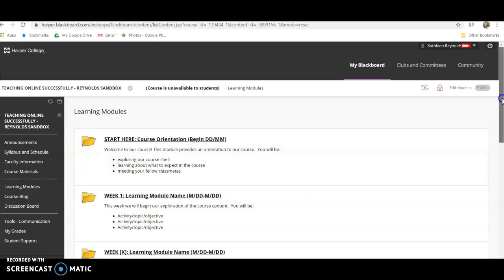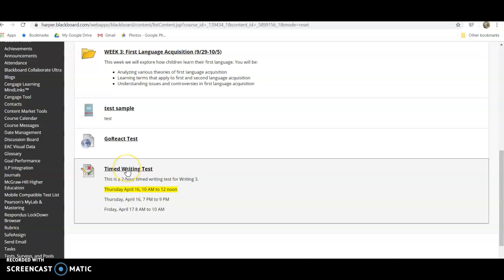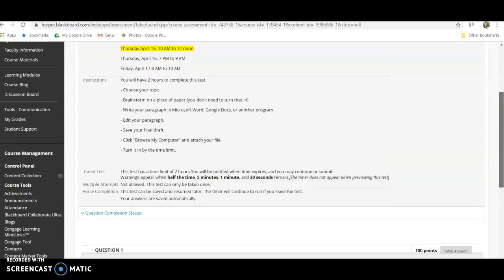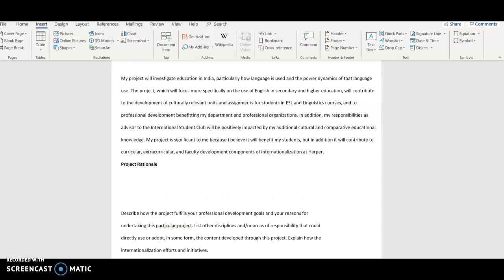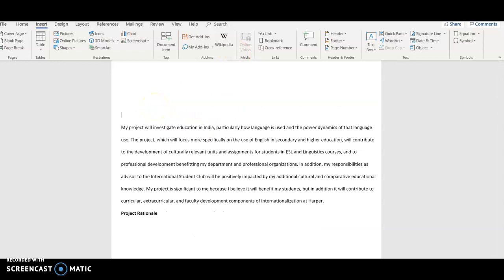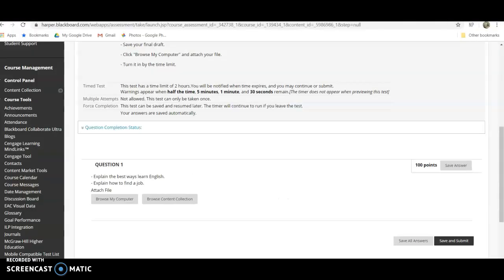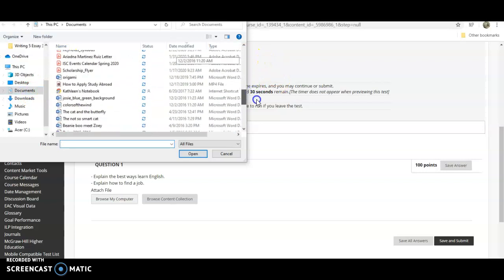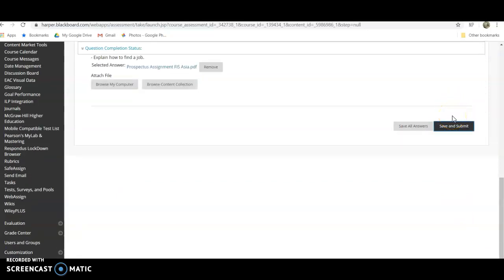How to do a timed writing test on Blackboard